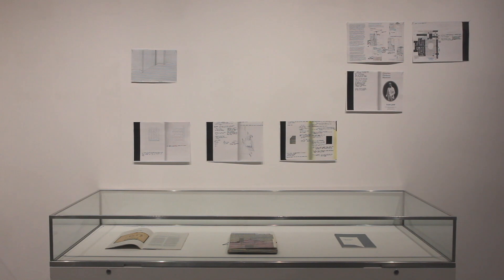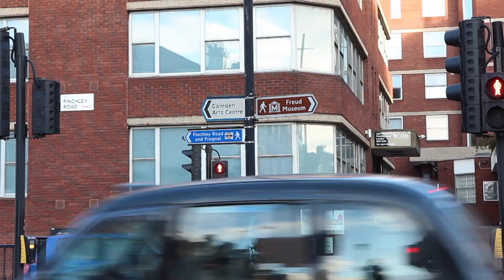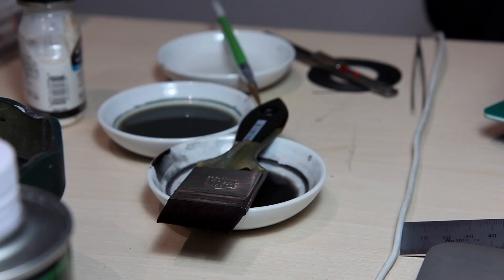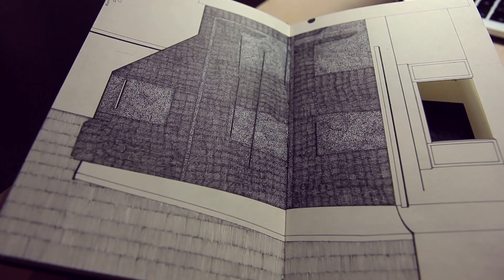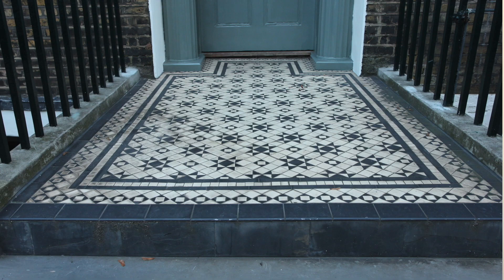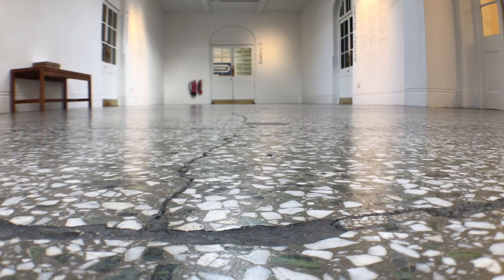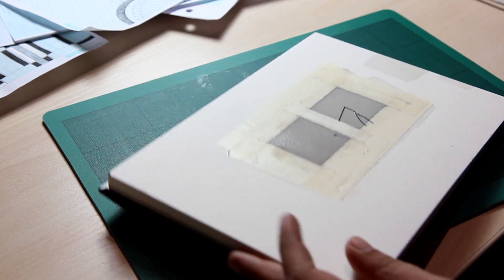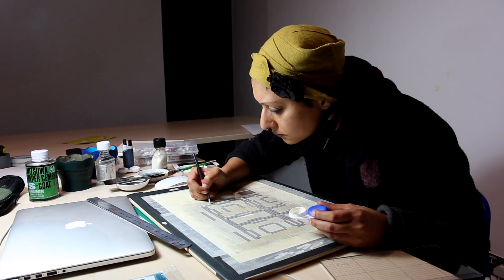Vishwa Shroff: In Residence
As part of her residency at Swiss Cottage Gallery, artist Vishwa Shroff will be doing research and developing new work by investigating the floor patterns of some of Camden’s most iconic buildings from the period between 1757 and 1947, interpreting them as an architectural archive of the cultural exchange between India and Britain.

While often seen as common or unnoticeable, these structures evoke associations with private anecdotes, regional histories and the shared past of the UK and India. Shroff’s project investigates the relationship between architectural details, interior objects and autobiographical memories attached to Camden’s buildings and landmarks, whilst reflecting upon the colonial imaginations of this period.

Film directed and edited by Esther Springett, Quiet Down There